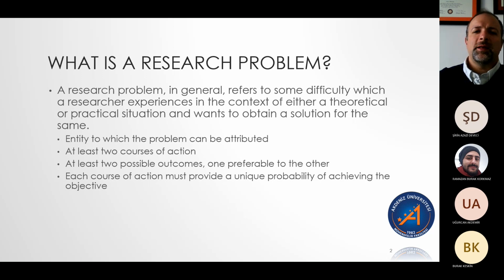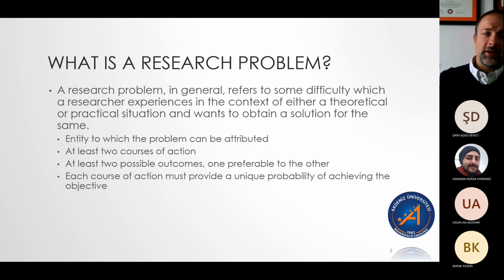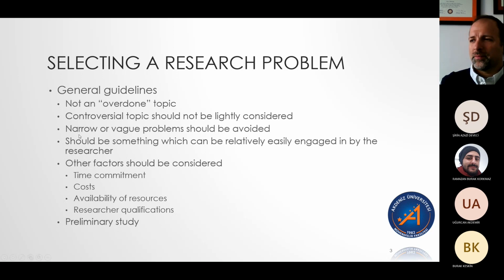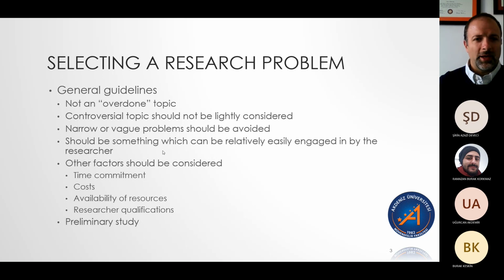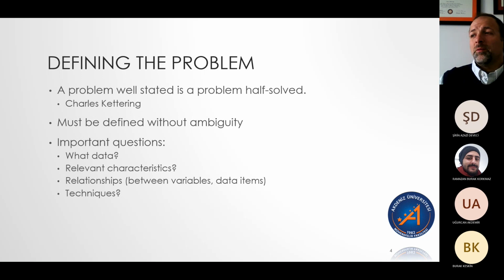CSE 5092/7092 - 2023-03-20 - Defining the Problem